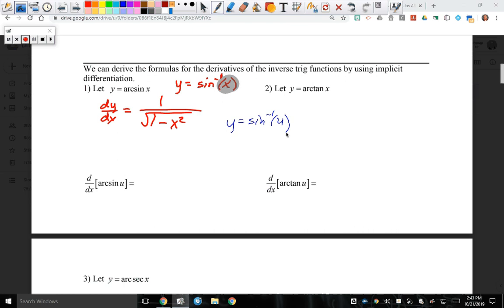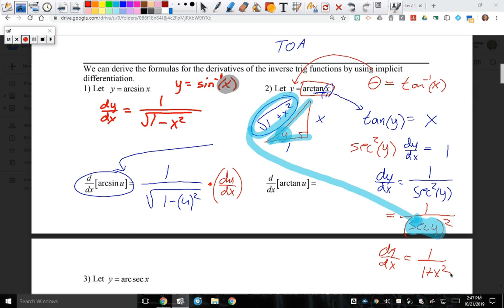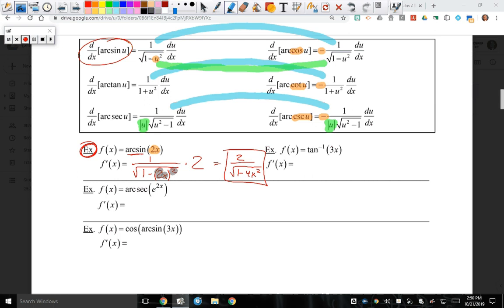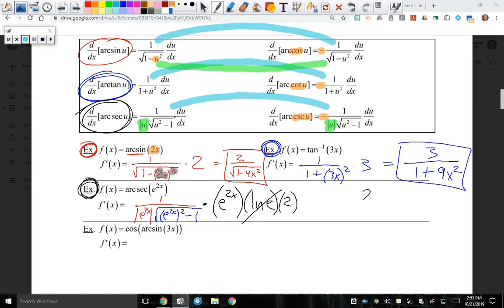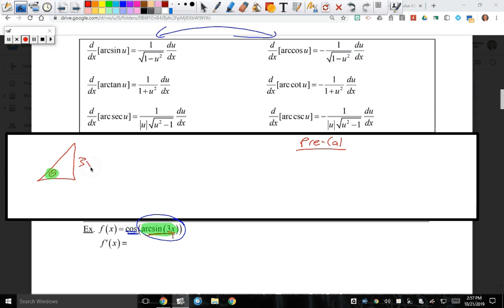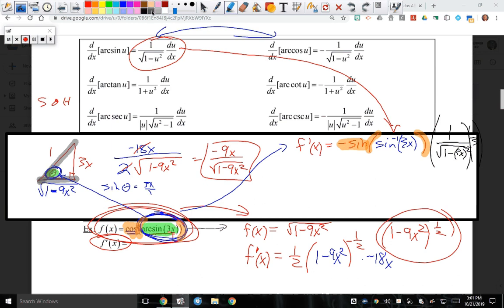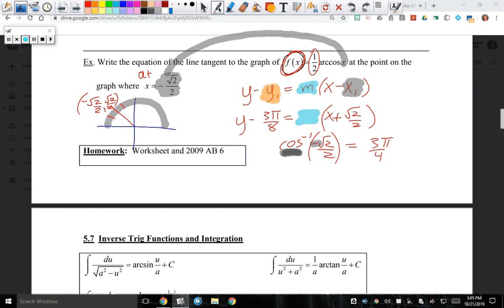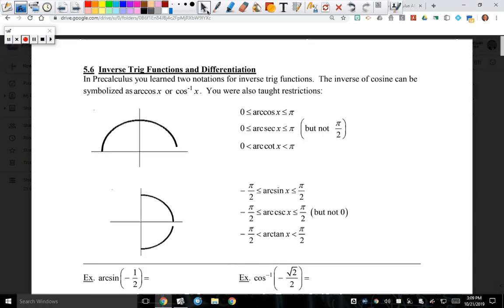AP Calc AB | Unit 3 - Differentiation: Composite, Implicit, and Inverse Functions | Day 4 (Part 2)